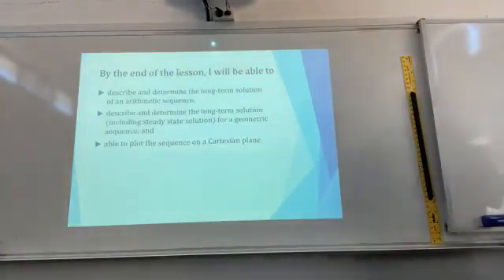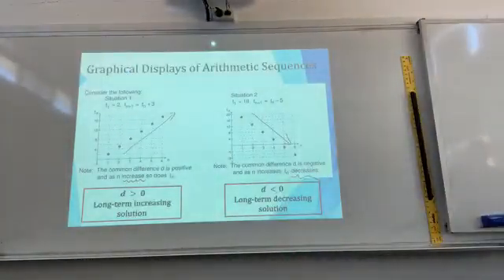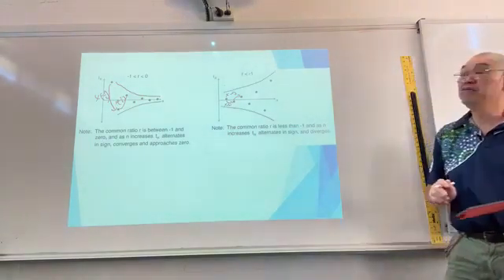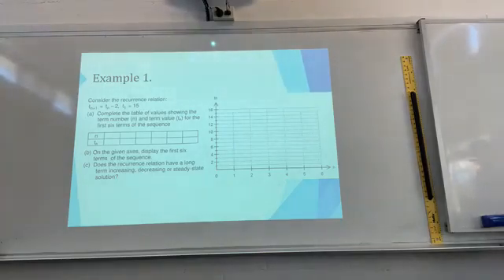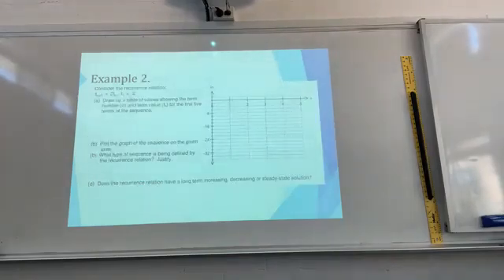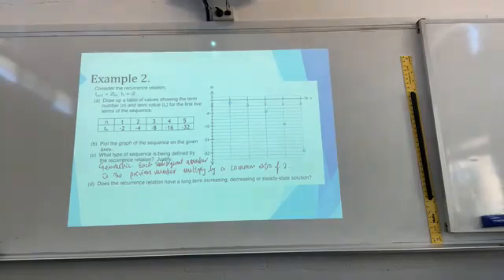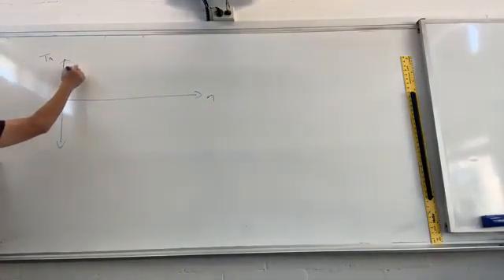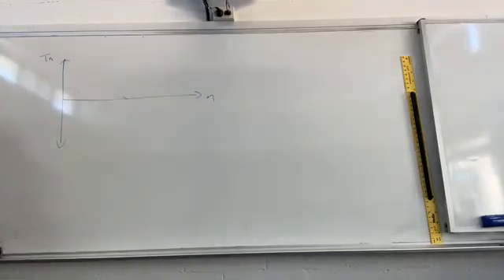Long Term Solutions of Arithmetic and Geometric Sequences